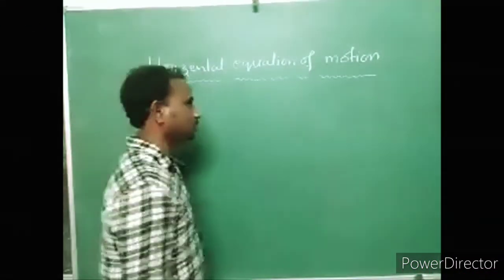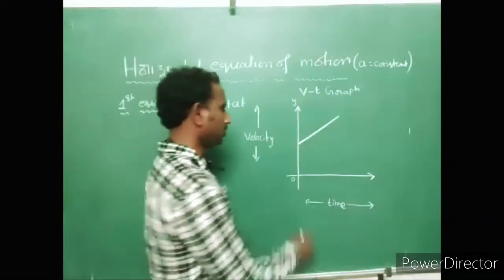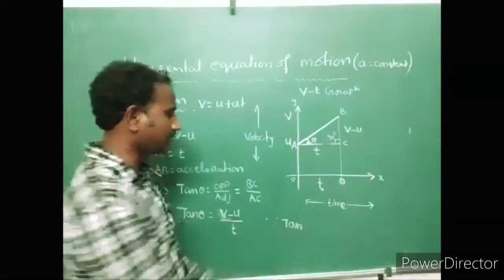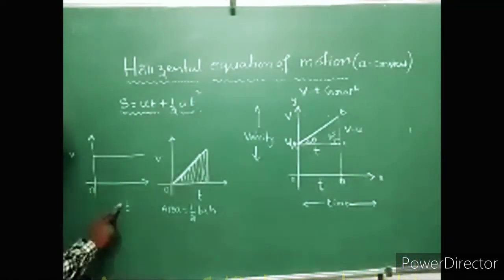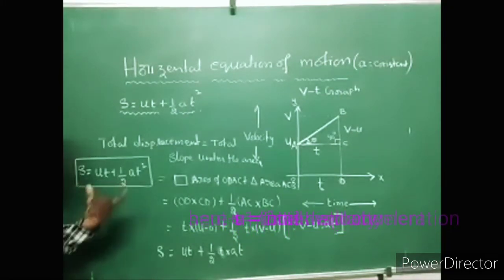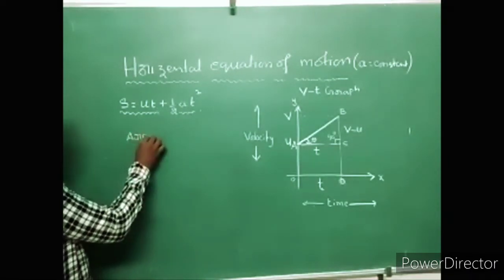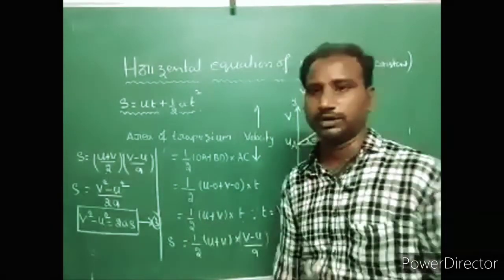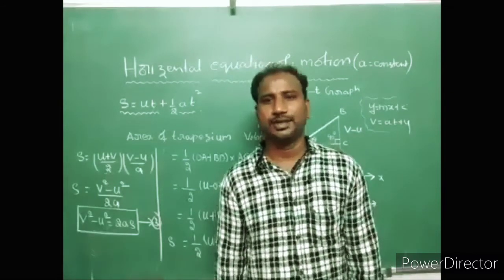Horizontal equation of motion is explained by MC sir in online class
Don't miss this video. //MC sir//